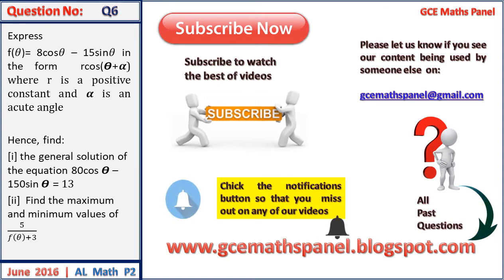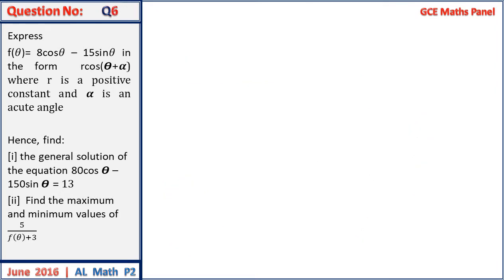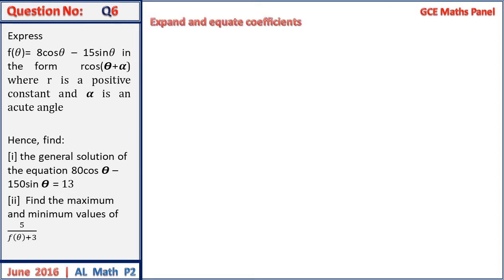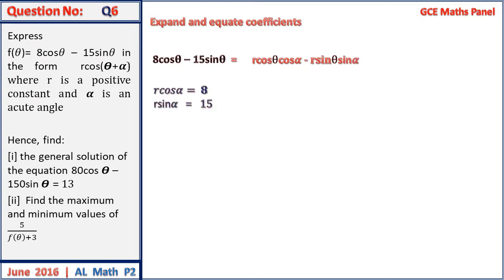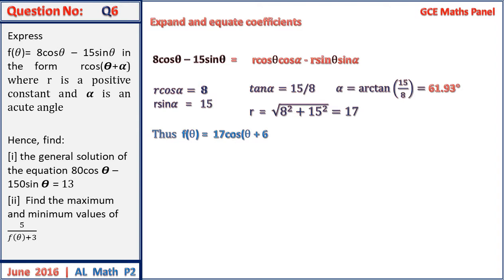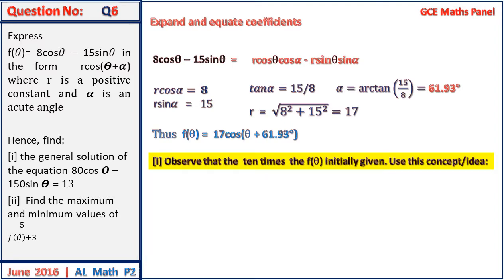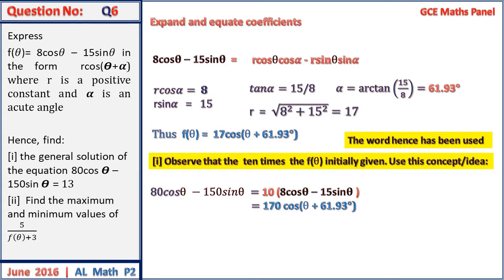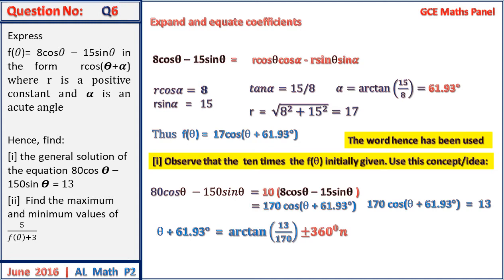GCE A Level Maths P2 June 2016 Q6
GCE Maths Panel | O Level and A Level Maths Past Questions and Answers